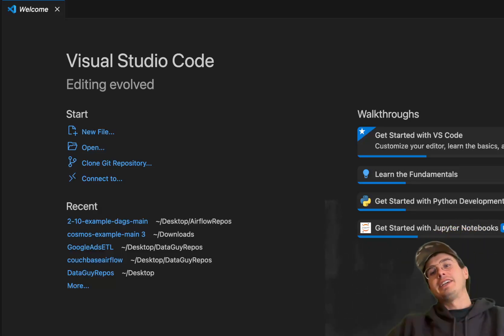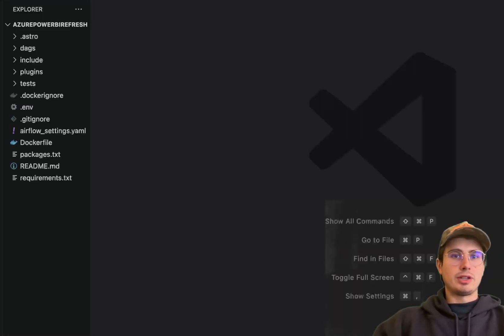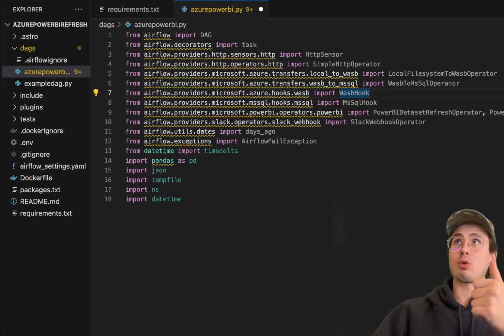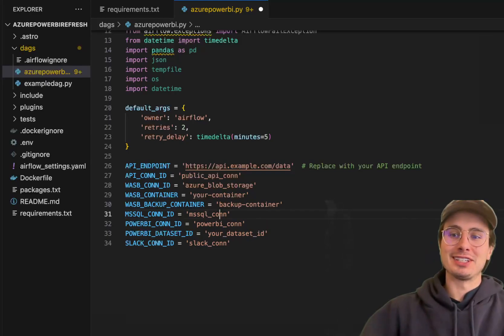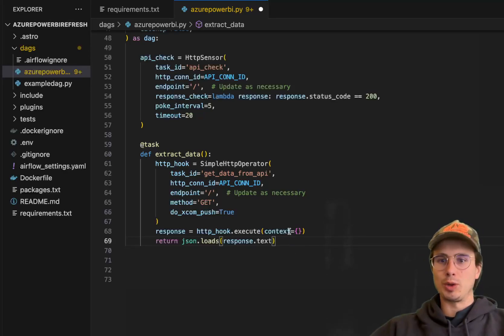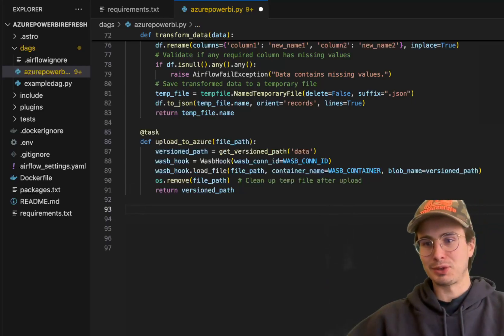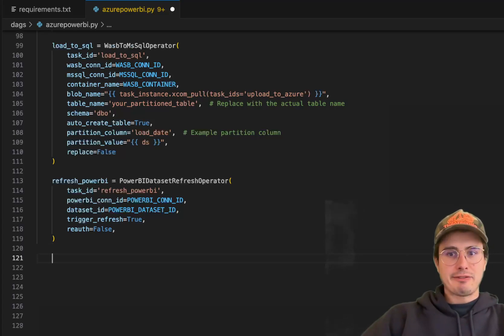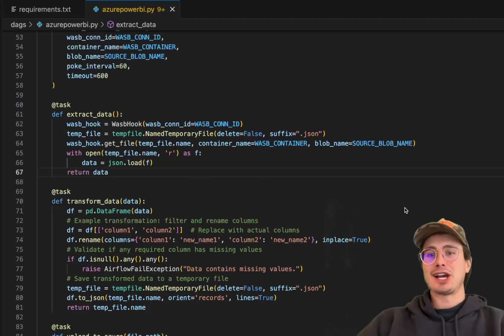How to Build Auto-Refreshing Analytics Pipelines with Microsoft SQL Server, PowerBI & Apache Airflow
In this video, I'll show you how you can build an auto-refreshing PowerBI dashboard using Airflow, MS SQL Server, and Azure Blob Storage!